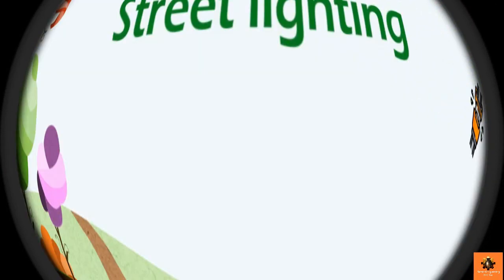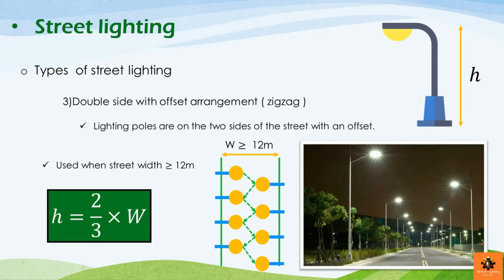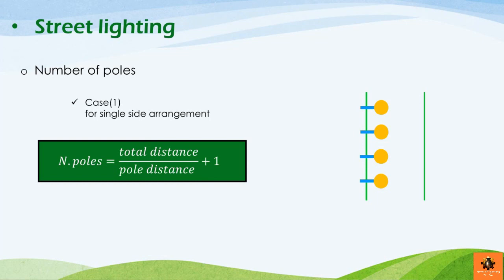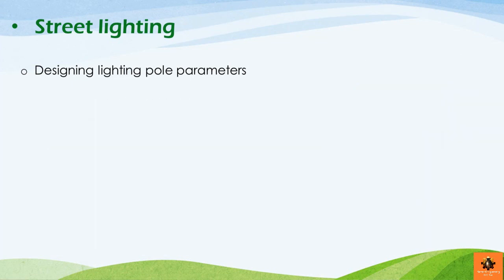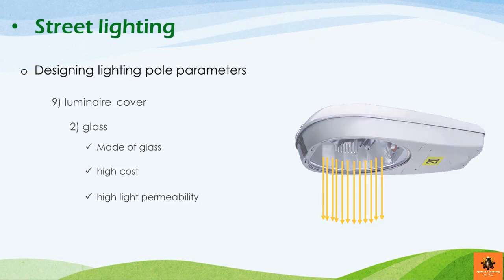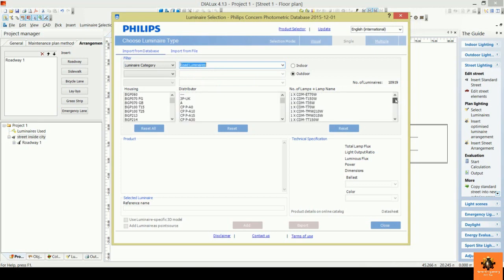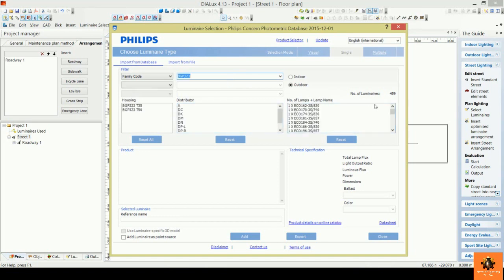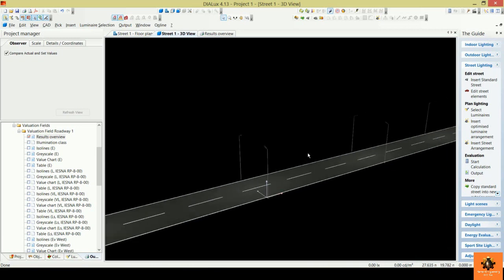street lighting complete course with Dialux || Lighting Design System Course|| Part-5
This is the fifth part of my complete lighting Design course